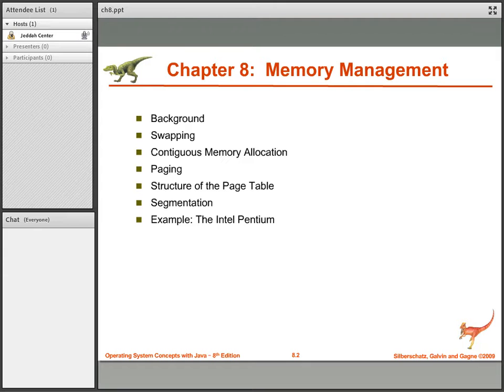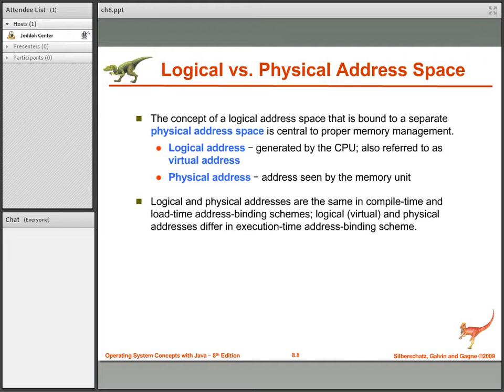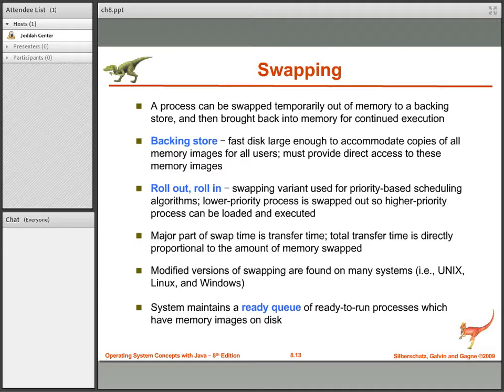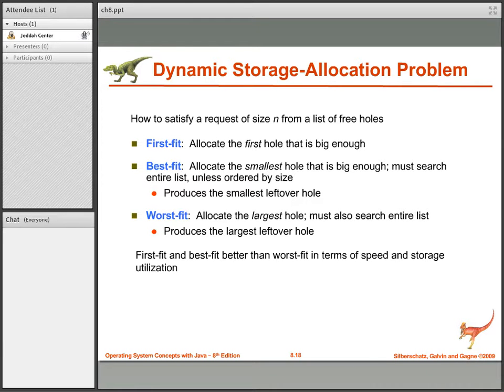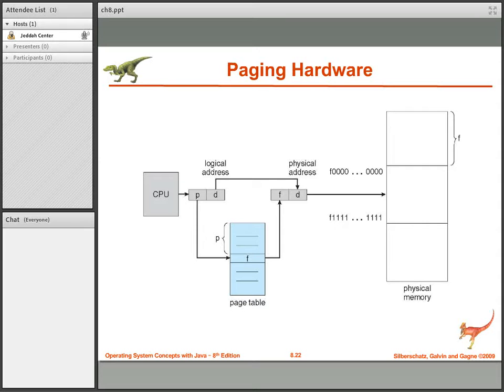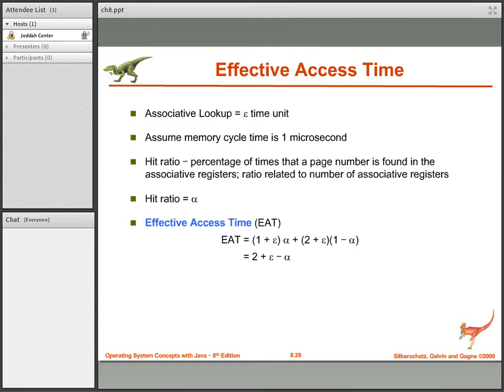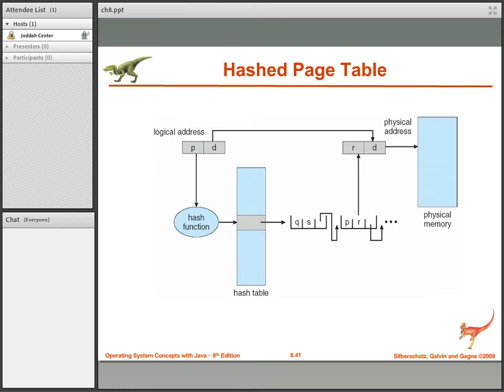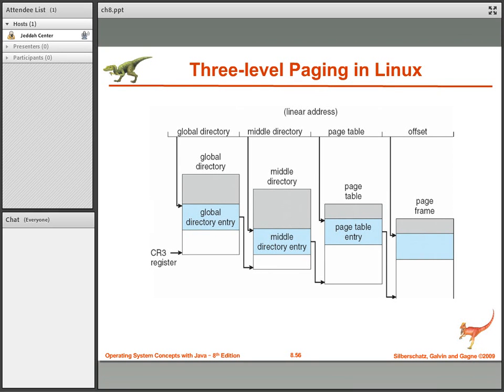M298 Operating System Ch 8